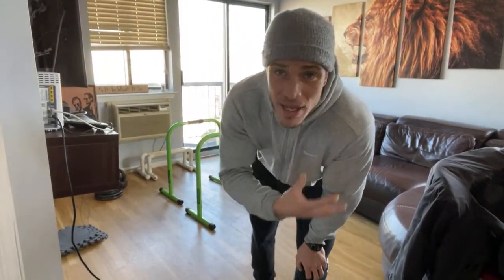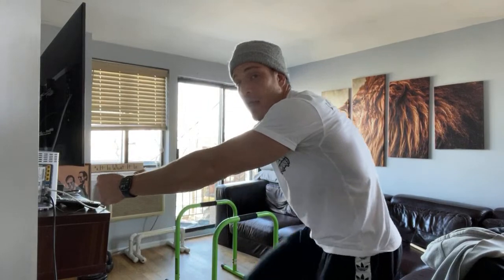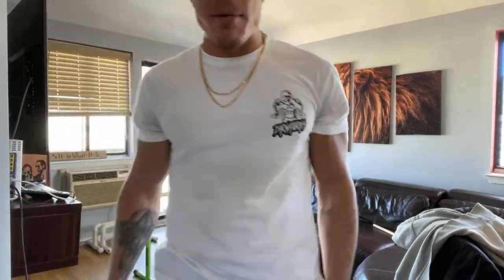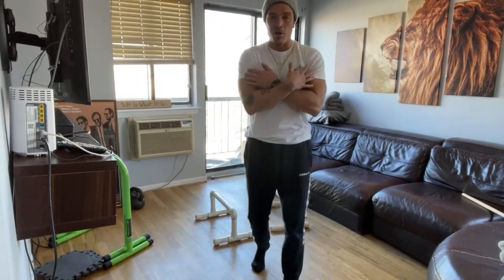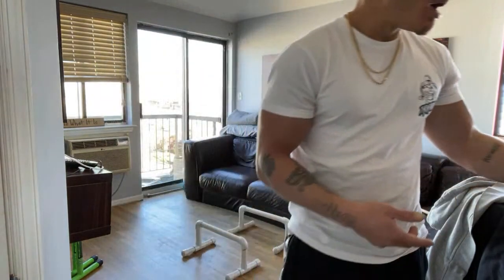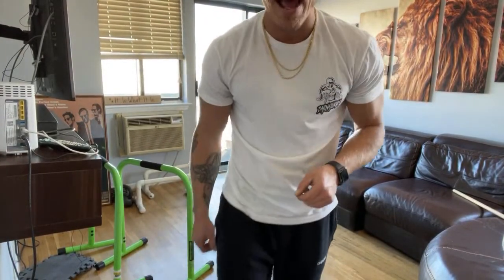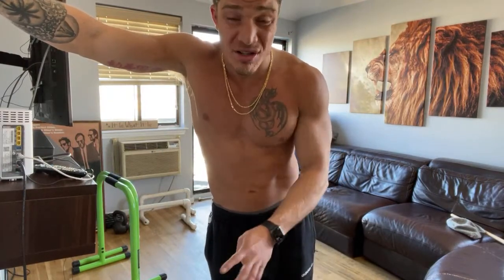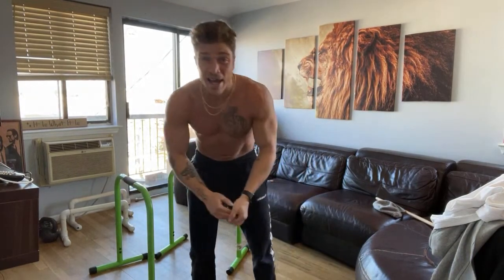AT HOME UPPER BODY CALISTHENICS WORKOUT FOR MUSCLE GAIN!